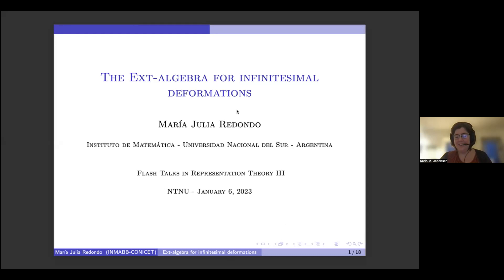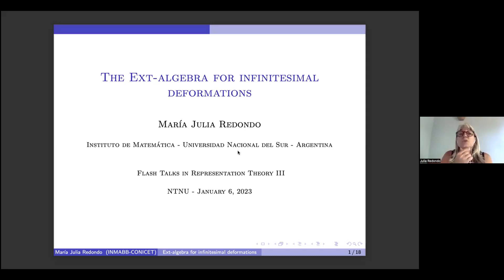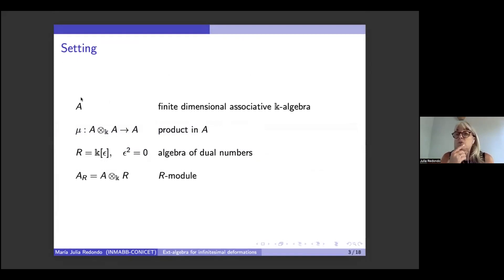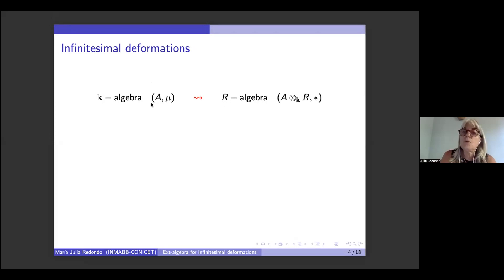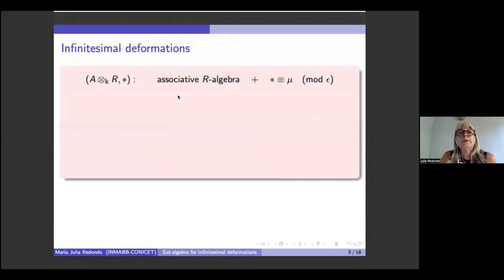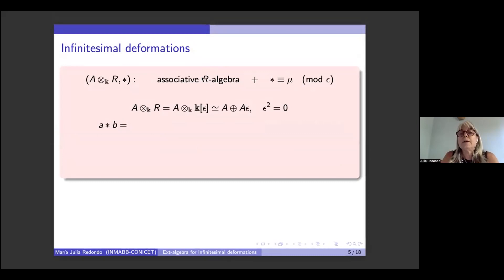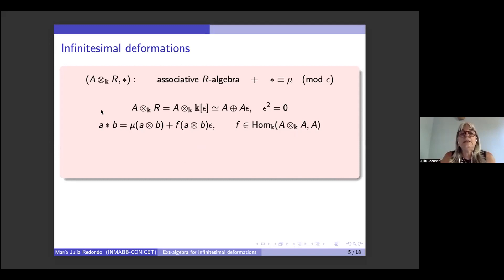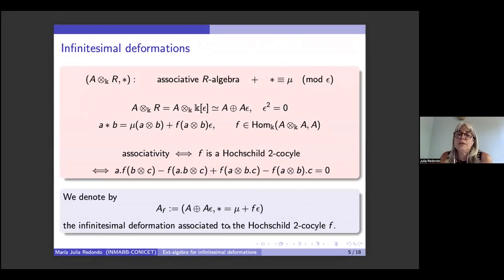Maria Julia Redondo: Infinitesimal deformations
Abstract: Let 𝑓 be a Hochschild 2-cocycle and 𝐴𝑓 an infinitesimal deformation of a finite-dimensional associative 𝑘-algebra 𝐴. We describe, under some conditions on 𝑓, the algebra structure of the Ext-algebra of 𝐴𝑓 in terms of the Ext-algebra of 𝐴. We achieve this description by getting an explicit construction of minimal projective resolutions. This is based on joint work with L. Román and F. Rossi Bertone.